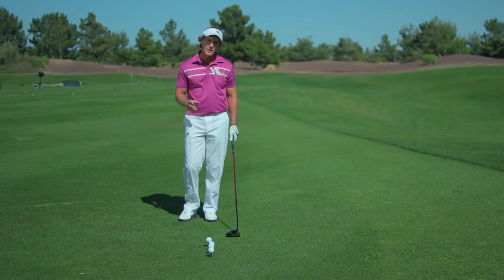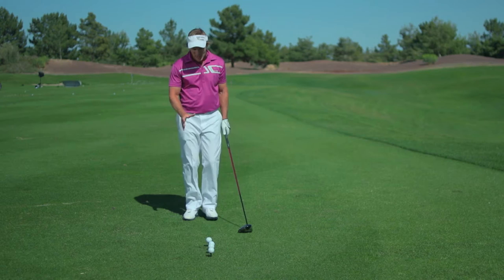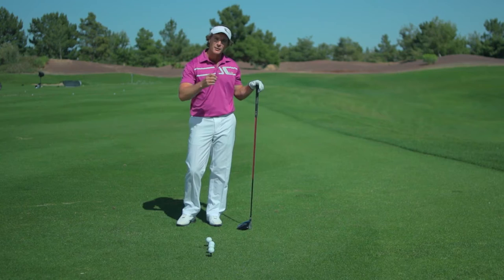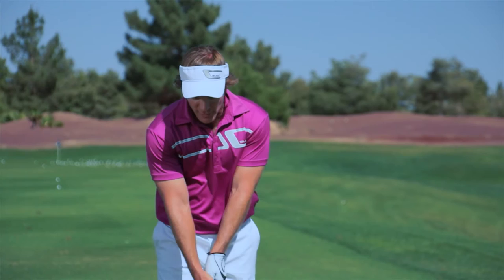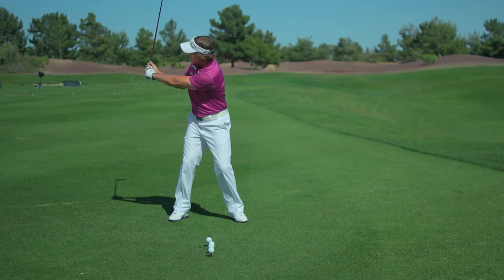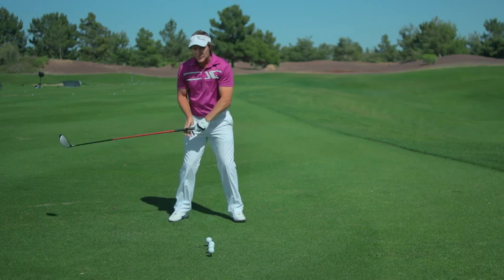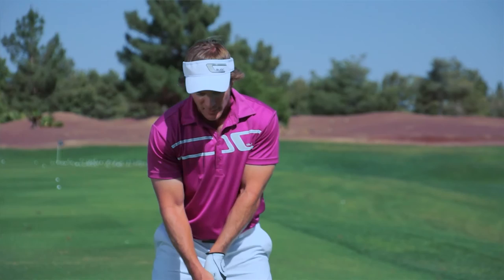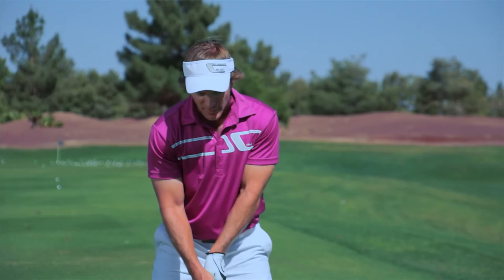Jeff Ritter gives you a Golf Tip to improve your Golf Swing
Golf Life caught up with seasoned professional, Jeff Ritter. Ritter teaches us the importance of getting off the tee with a better swing.

If you would like access to hundreds of informative, highly produced golf videos from the Best Golf Teachers in Golf join the Golf Life Club today The Club is being offered at no charge as we grow the membership, so don't wait.

In addition to top instruction, we also feature the Most Complete Golf Gear Video Library in the world. We have videos on most of the golf equipment available on the market today including interviews with inventors, engineers and top players about the best equipment, accessories, apparel and training aids for your game.

All of this and a ton more at GolfLife.com . If you love the game of Golf, you will love our videos each day at GolfLife.com